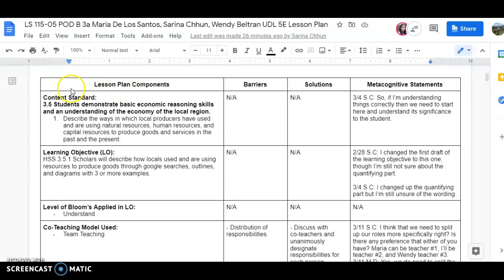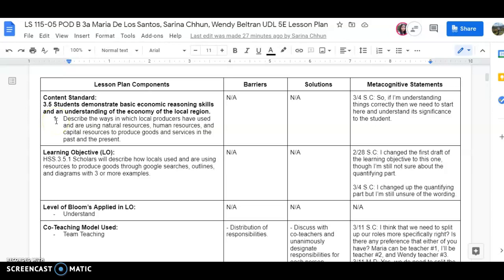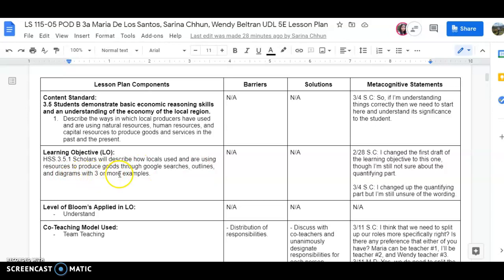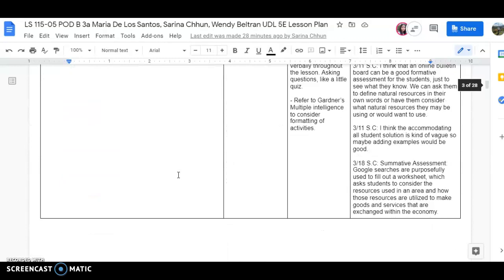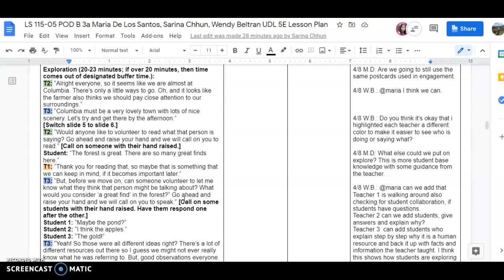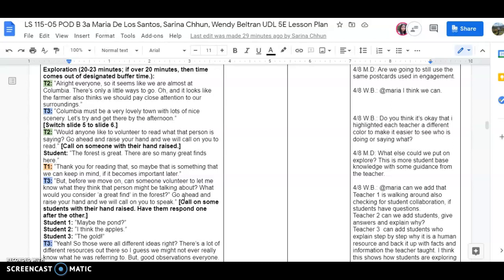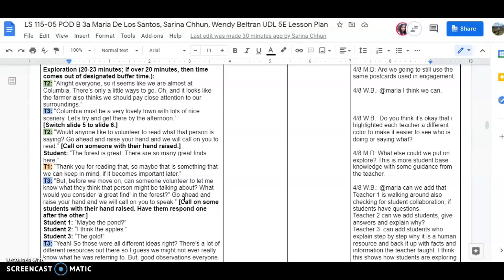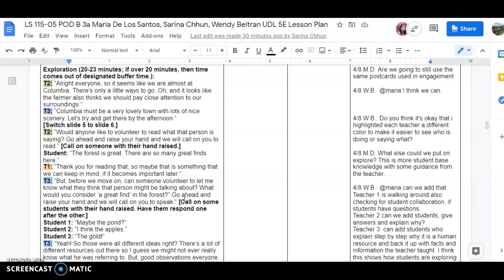LS 115-05 Maria De Los Santos FPDLP Video, Spring 2021